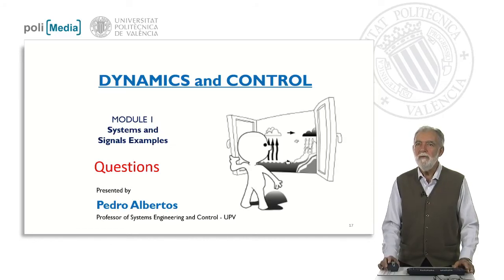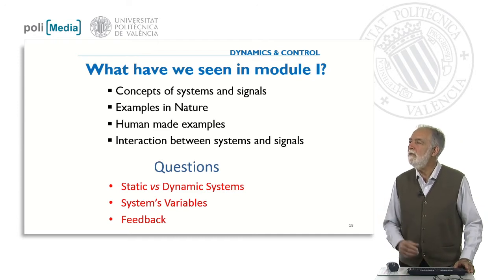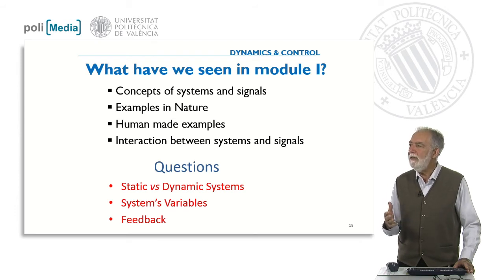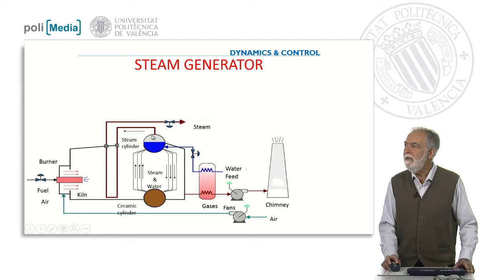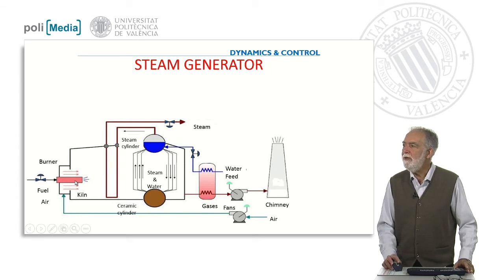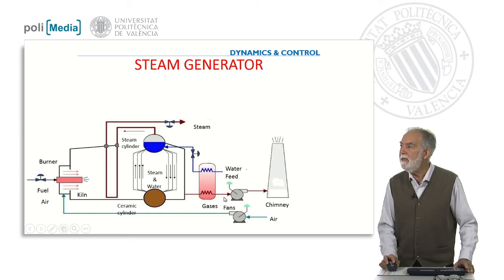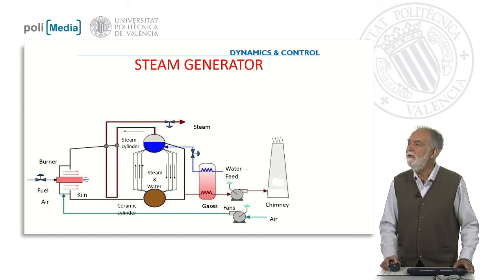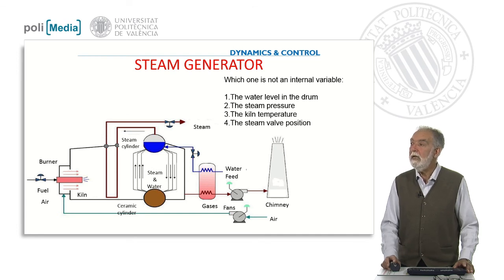M1. Systems and Signals. Question 7| UPV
Título: M1. Systems and Signals. Question 7

Descripción automática: In this video, the speaker concludes a segment on system and signal examples in a dynamics and control course. They focus on the differentiation between static and dynamic systems and the concept of system variables. The speaker utilizes a steam generator as an example of a complex process, describing its components and how water is converted into steam, the role of fuel for heating, and the circulation of water and air for combustion. The objective of the discussion is to challenge viewers to recognize the difference between a system's internal variables and external variables. A specific question is posed regarding the steam generator: which of the following is not an internal variable – the water level in the drum, the steam pressure, the kiln temperature, or the steam valve position. The speaker invites the audience to contemplate this question.